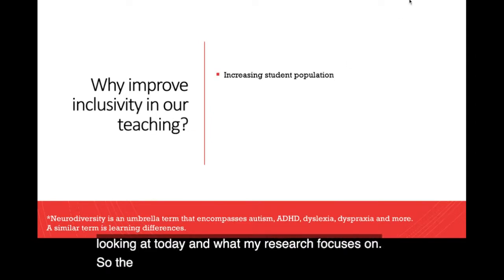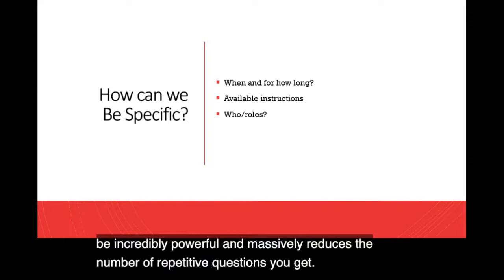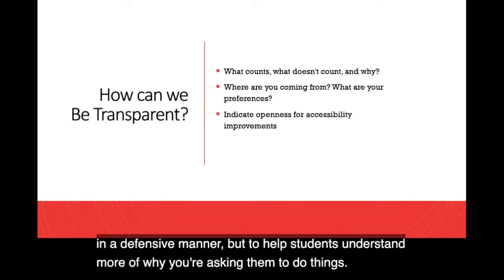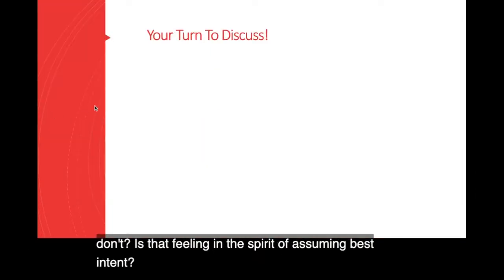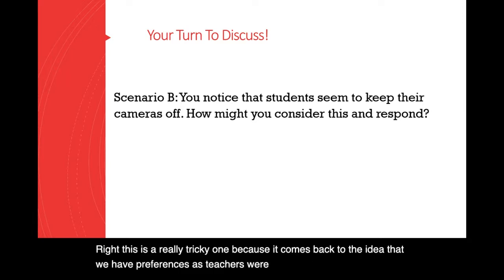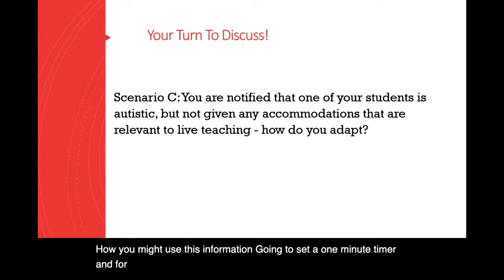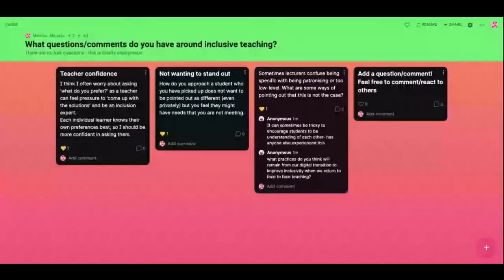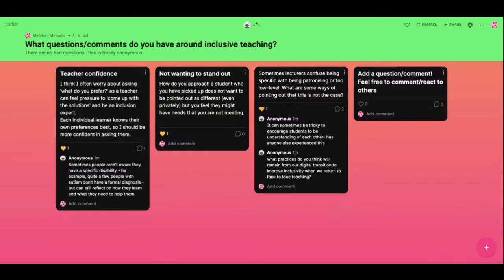Pre-Conference Workshop 4: Practical tips: how to make your teaching more inclusive for neurodive...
Speaker: Miranda Melcher

This session offers a practical hands-on experience for educators to learn about research-backed general principles for inclusive teaching, as well as working through and discussing specific examples for synchronous, asynchronous, and face-to-face teaching. This workshop is developed from highly successful pilot workshops that have been run from November 2020 at King’s College London across diverse faculties and different levels of educators, including being the most popular session at the 2021 King’s Learning and Teaching Conference. The workshop will cover the following topics: discuss the importance of considering neurodiverse and disabled students in higher education, introduce general principles for inclusive pedagogy, guide participants through a variety of examples via breakout rooms. This workshop fills a gap in providing pedagogical behaviourally focused teaching tips that can be implemented immediately, including in conjunction with a variety of learning technologies. The research and practice behind this session combines pedagogical canon around the importance of structure and student engagement with clinical research on learning disabilities, practical teaching experience, and 1:1 work with neurodiverse students.